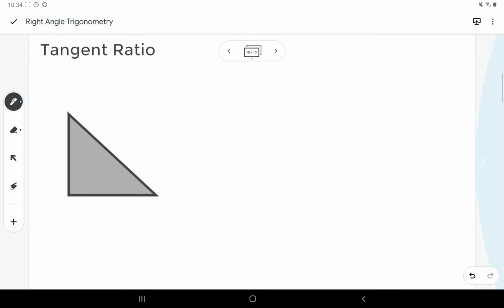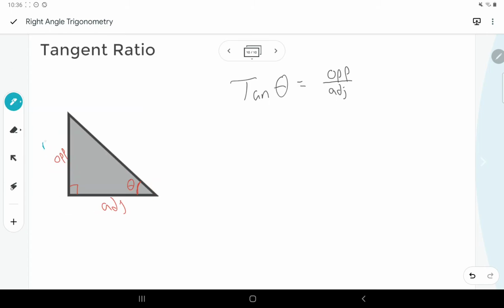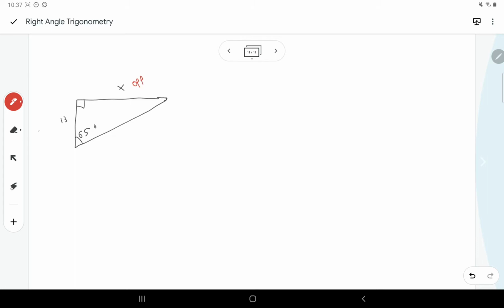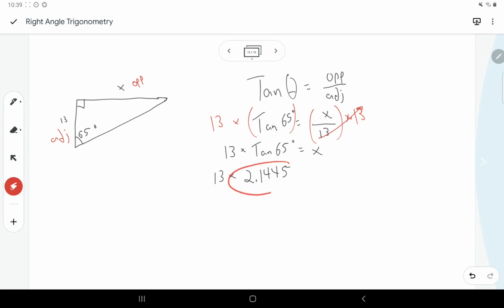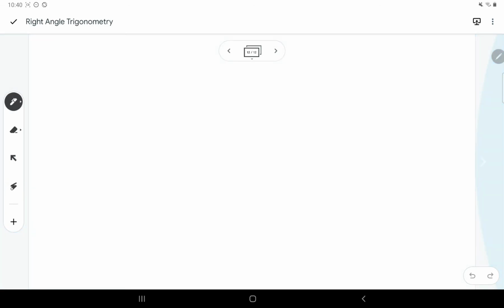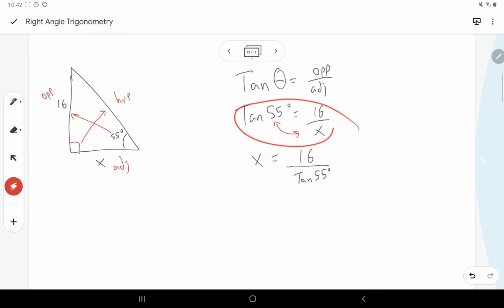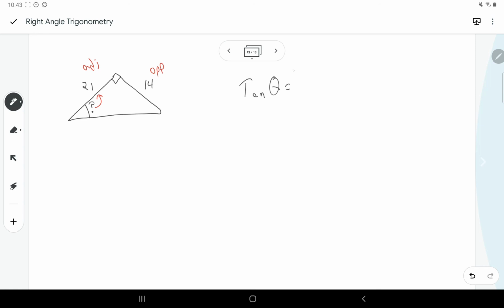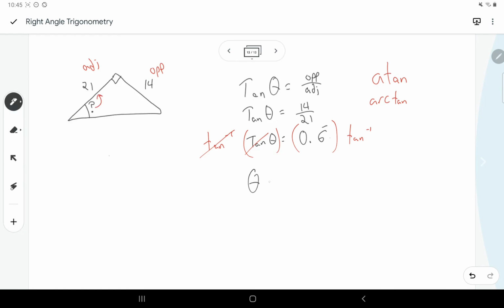Right Angle Trigonometry - Tangent Ratio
How and when to use the Tangent ratio, with examples.